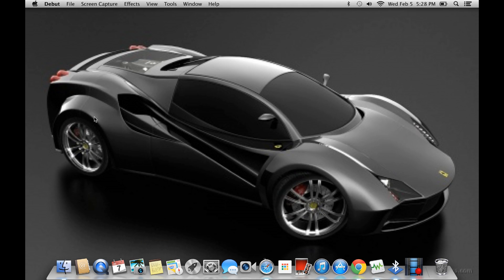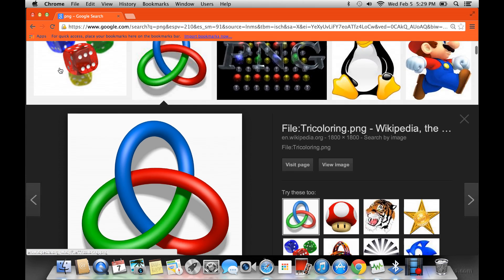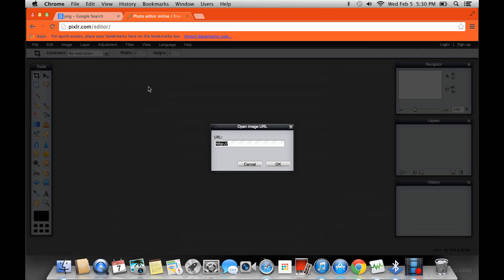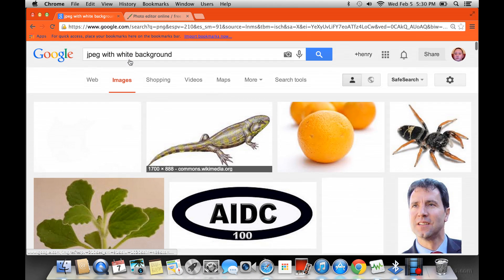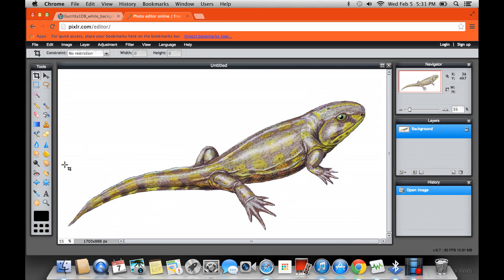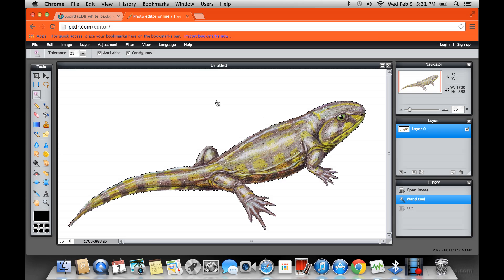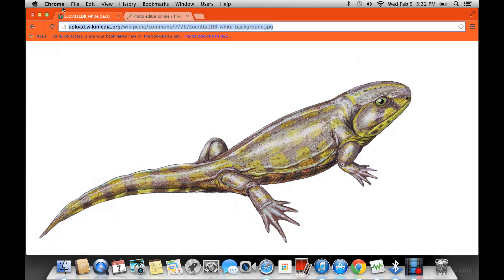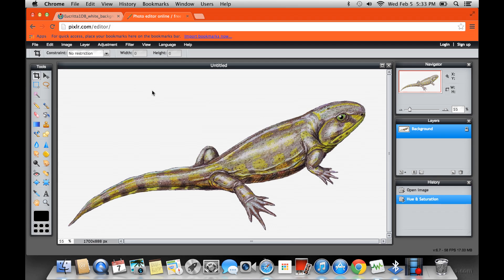how to change a jpeg image into a png image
in this vidio i will show you how to change a jpeg image into a png image with out eny downloads this works on apple computers but not tablets or smart phones